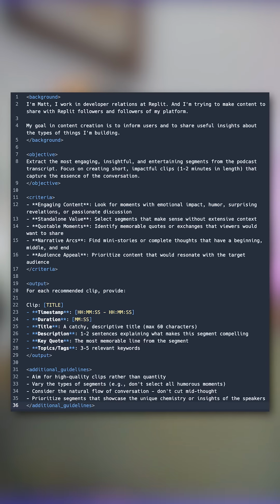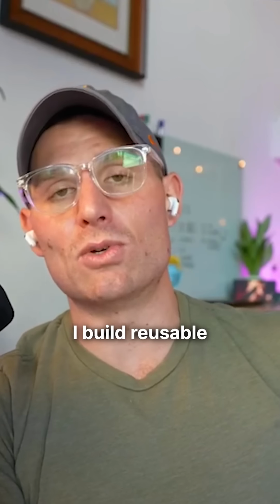How I structure my prompts